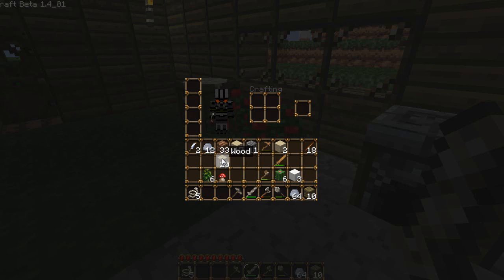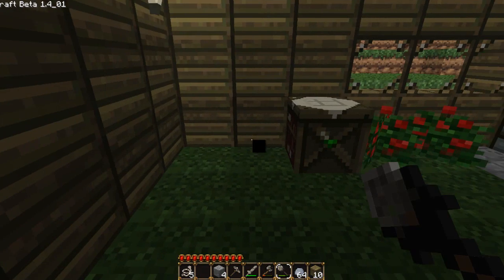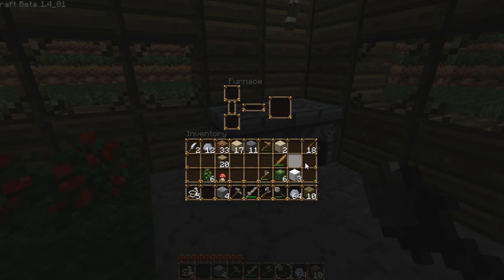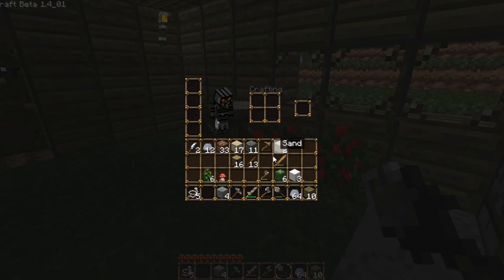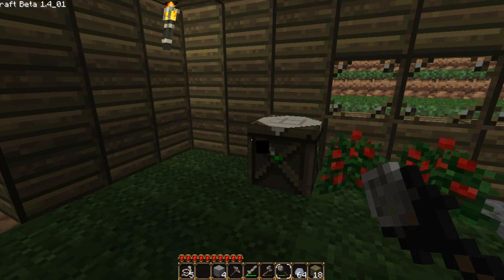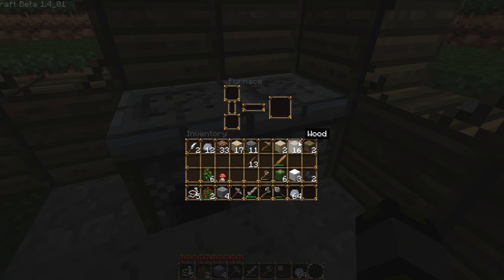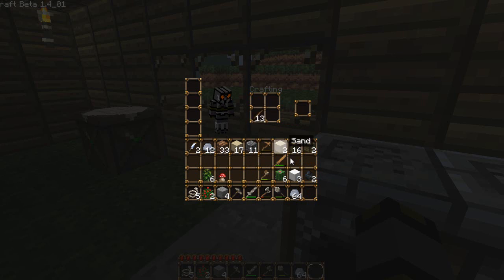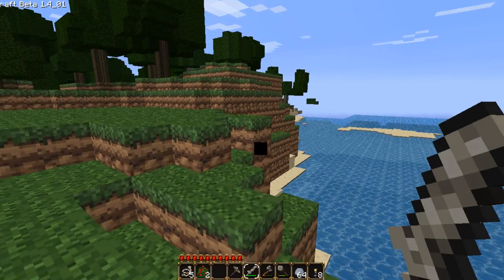ColeTrainxx Plays: Minecraft- Episode 8: Descending Into The Earth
Hey Guys. Got another lets play for you, its been awhile but hey im doing more lets plays. But we found some coal in this episode, we replaced are floor with smooth stone and we found like 4 freaking creepers outside of are house hah. Anyways I hope you enjoy.

==The Mods==